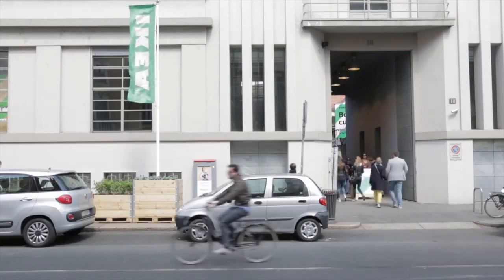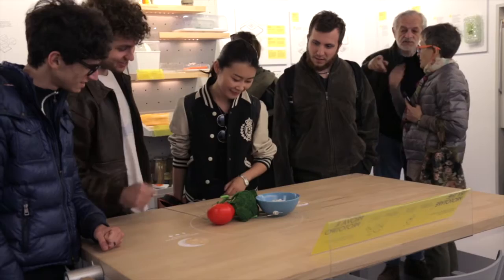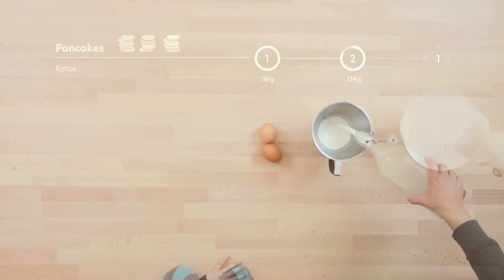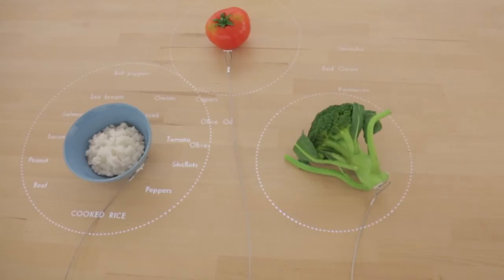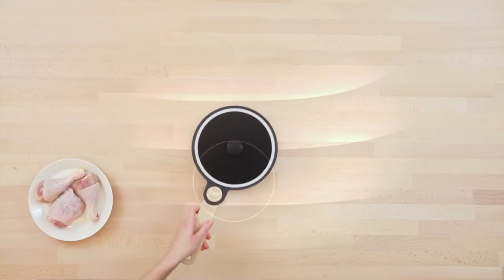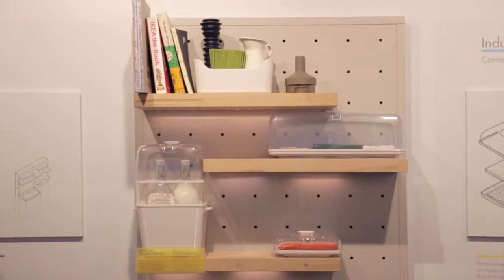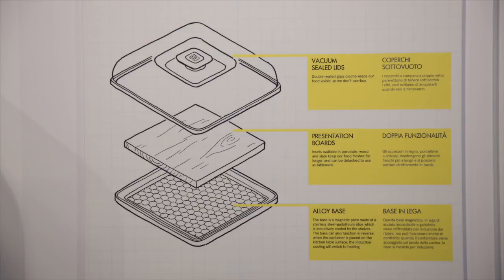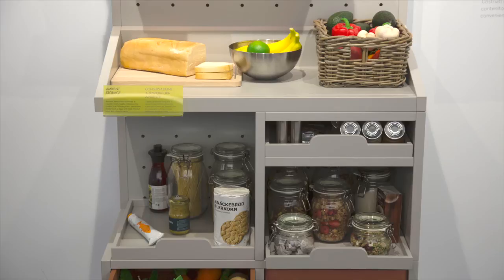Dabi.tk News - Smart Kitchen Table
Our kitchens are going to be a whole lot smarter in the future. There are already plenty of smart appliances you can pick up to get things done more conveniently in the kitchen. This smart kitchen table is quite intriguing though. As reported on Dezeen, a team of students have created a concept kitchen table for IKEA that suggests recipes based on ingredients you put on it.